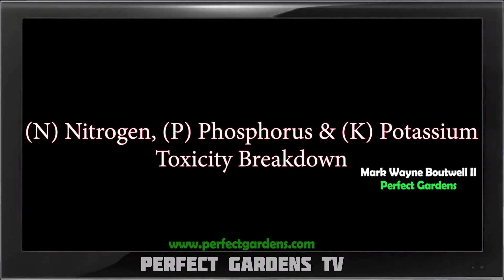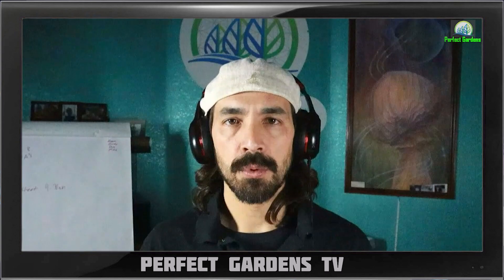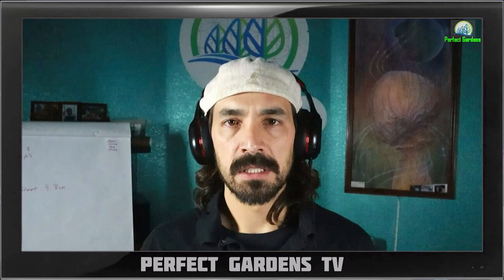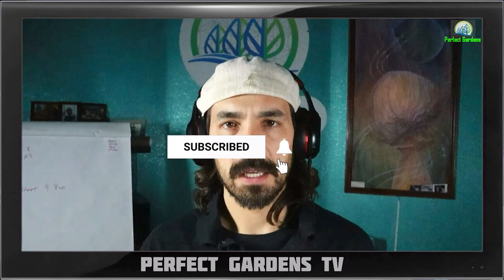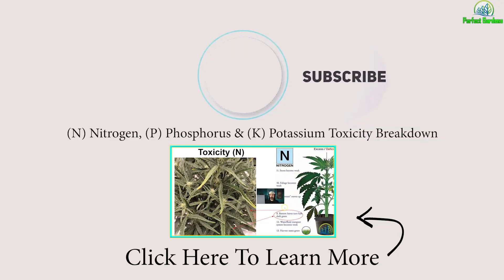(NPK) Toxicity (Intro) - Nitrogen, Phosphorus & Potassium Toxicity Breakdown